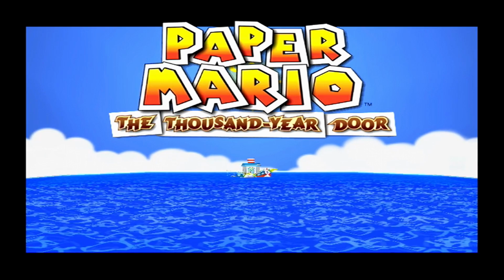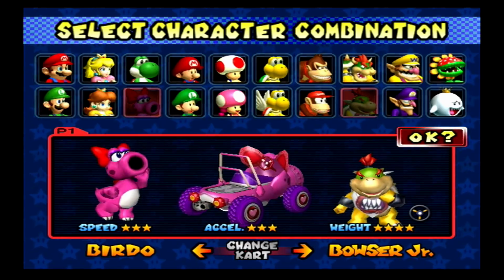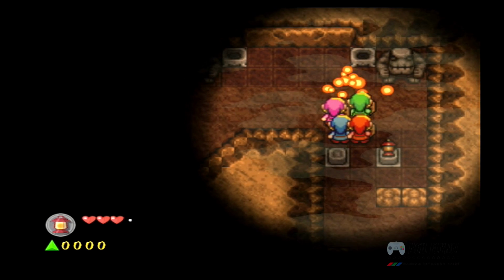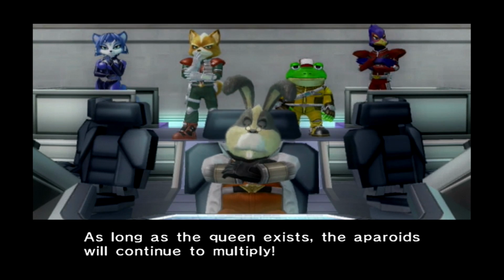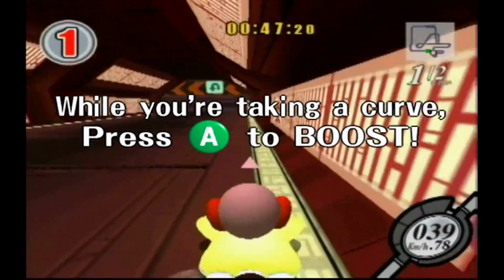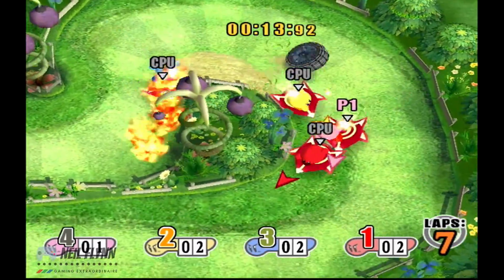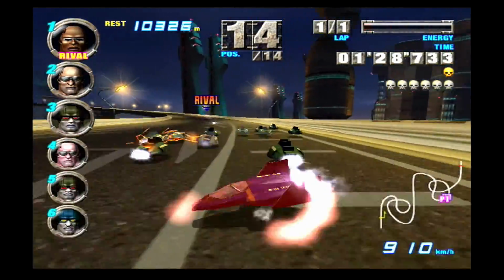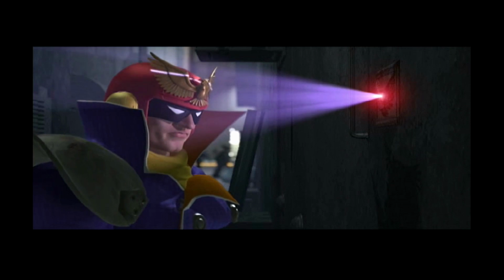Top 10 GameCube Games Still Worth Playing Today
The Nintendo GameCube is home to many classic and treasured gems, however with most of them receiving ports and remakes over the years there now far fewer that are tied to the GameCube than ever before. However, for some reason or another there still remains some absolute cult-classics on the GameCube that every owner must have. Remember most Nintendo Wii consoles also play GameCube games, so there is even extra opportunity to own these incredible games listed in this video.
Find out the best games to buy on the Nintendo Gamecube that are still unique and trapped on the system.
The Nintendo Gamecube was a budget friendly games console in the 6th generation of video game consoles. Selling just over 22 million units the Gamecube was in 3rd place after the Xbox (24 million) and PlayStation 2 (155 million). Nonetheless the GameCube had some of the greatest exclusives of the generation.
Games;
• 00:03 - Intro
• 00:30 - Paper Mario: The Thousand Year Door
• 02:35 - P.N. 03
• 04:12 - Mario Kart Double Dash
• 05:40 - The Legend of Zelda Four Swords Adventures
• 07:39 - Starfox Assault
• 10:18 - Fire Emblem: Path of Radiance
• 12:13 - Kirby Air Ride
• 14:59 - WarioWorld
• 16:00 - Metal Gear Solid: The Twin Snakes
• 18:37 - F-Zero GX
• 21:35 - Outro